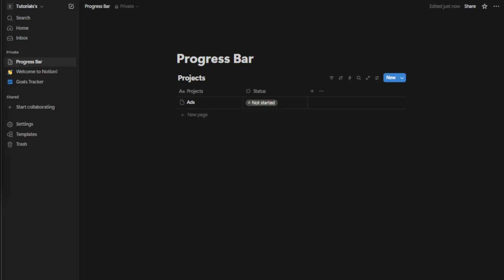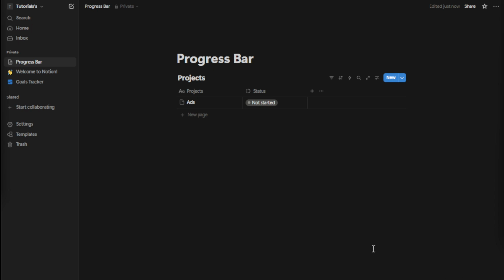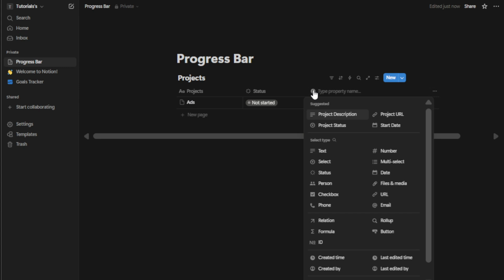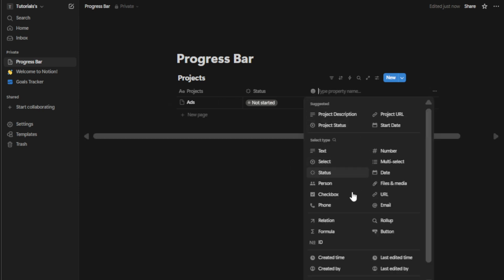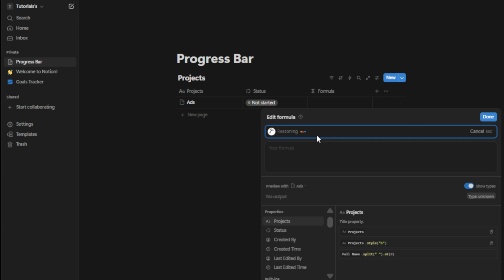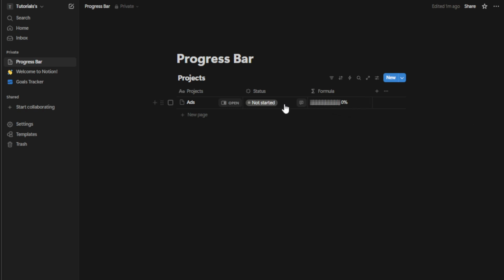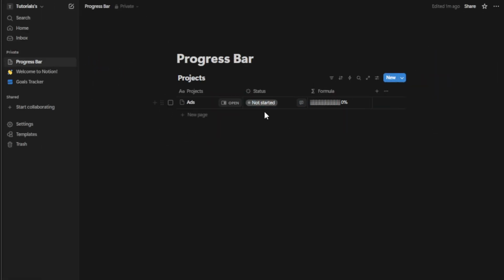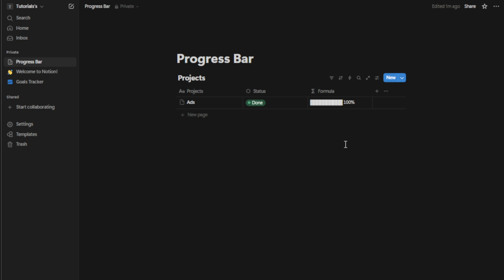How to Add a Progress Bar in Notion – Simple Notion Tutorial for Beginners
In today's video, I'm going to teach you how to add a progress bar in Notion, perfect for beginners looking to enhance their productivity and project management skills with this versatile tool. Notion is increasingly popular as a platform for organizing tasks, ideas, and numerous other types of data. One of the more visual and satisfying ways you can keep track of progression within projects is by using a progress bar. Today, we’re going to learn how to create one.

First, you're going to want to start by opening a database within Notion. This is essential because the progress bar will be created based on data stored within this database. If you're not familiar with databases, they are simply collections of data that are organized in a way that's easy to access and manage. So, within Notion, you might have a database for tasks, projects, or any other data sets you need. Once you've opened or created your database, take a moment to familiarize yourself with the layout because we'll be adding components to it shortly.

Next, you’re going to add a Formula Property to the database. This step is crucial as it’s going to be the backbone of our progress bar functionality. In Notion, Formula Properties allow you to perform calculations on your data directly within the database. All you need to do is click on the 'add a property' option, select 'formula', and give it a relevant name — perhaps something like "Progress."

Once you’ve set up your Formula Property, it’s time to start programming the functionality of our progress bar. Here, we’ll be using a simple formula: prop("Done")/prop("Total"). This formula is designed to take the number of items you've marked as "done" and divide it by the total number of items in the project, effectively giving you a fraction that represents your progress. Be sure that you have these properties, "Done" and "Total," set up with your data, as they are integral to making this work. If you haven’t set them up, now is a good time to do so.

Finally, we want to take our numerical progress and display it in a more visual format like a percentage or bar. Within the Formula Property settings, you have the option to format the result of your formula. You can display the progress as a percentage by simply multiplying your result by 100 and appending it with a percentage symbol. Alternatively, if you prefer a more graphical representation, Notion allows you to visualize this number as a progress bar. Simply adjust the settings in the display format section to suit the visual presentation you’re aiming for.

So, there you have it! By following these steps, you've added a progress bar to your Notion database, allowing for clearer and more efficient project management. This method not only makes your progress visually appealing but also helps you stay organized and motivated.